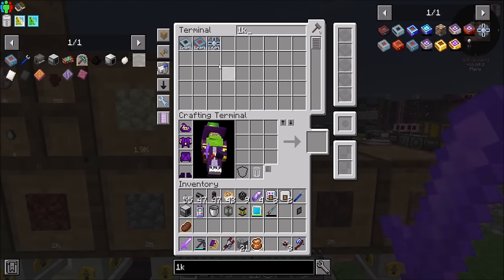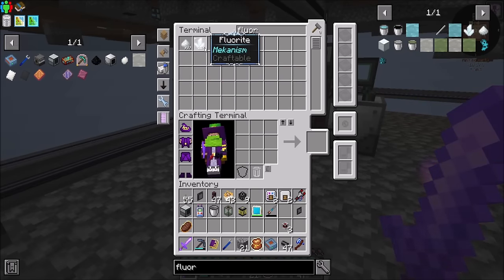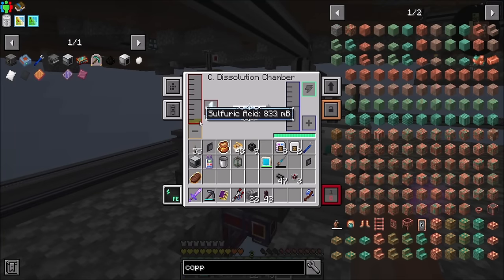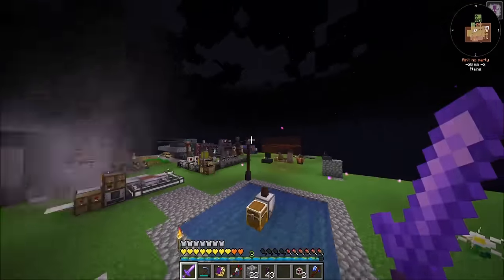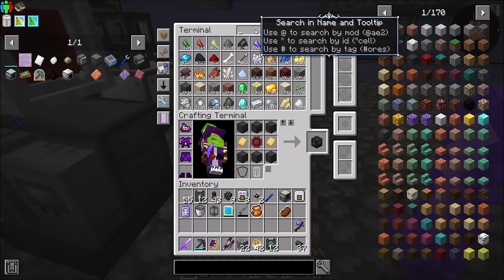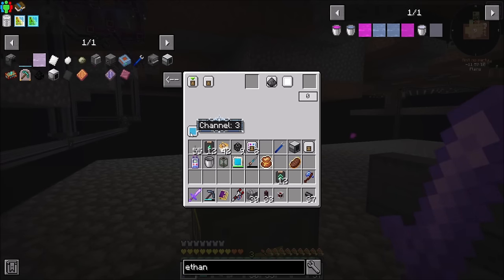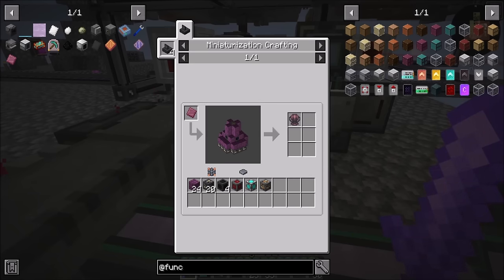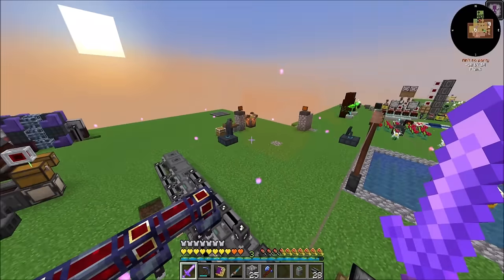FTB Skies Expert Ep75 PolyTetraSomethingOrOther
I actually do a decent job pronouncing this one!